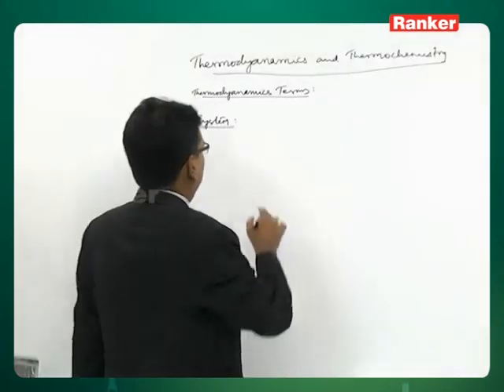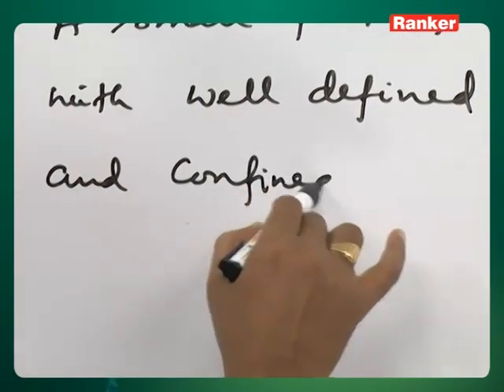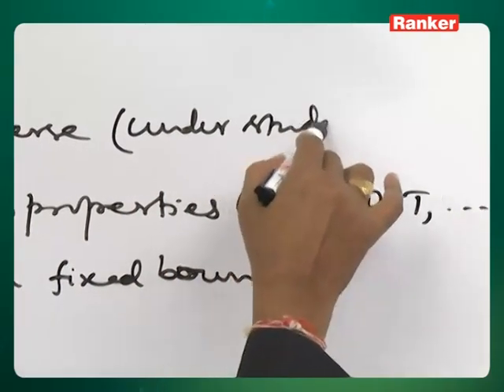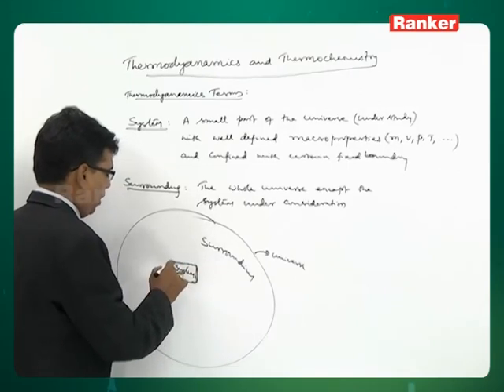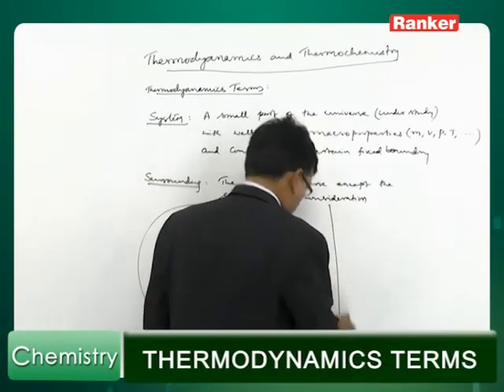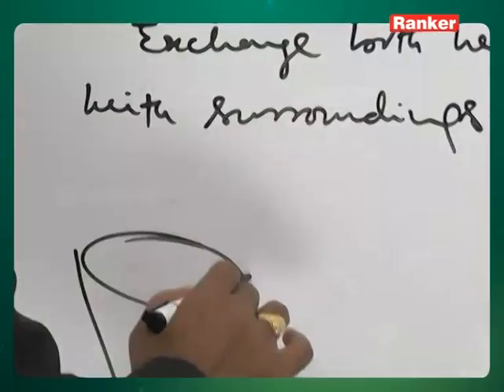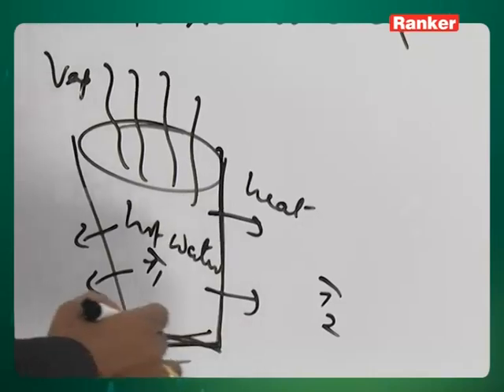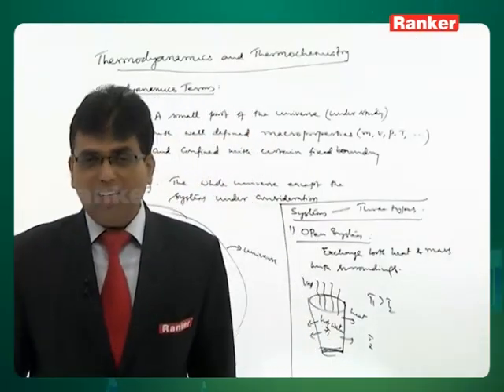CHEMISTRY thermodynamics terms 24 06 2015 512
This lecture video primarily deals with the Chemical Thermodynamics (Thermodynamics Terms) which is enclosed with Chemistry and is briefly explained by Dr. V.V.S Rama Krishna Sir

RankersLearning # Chemical Thermodynamics # Thermodynamics Terms # Chemistry